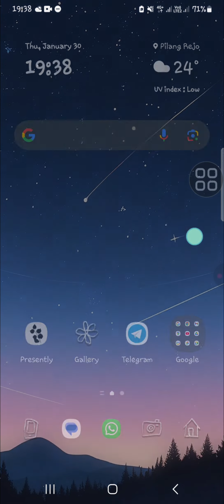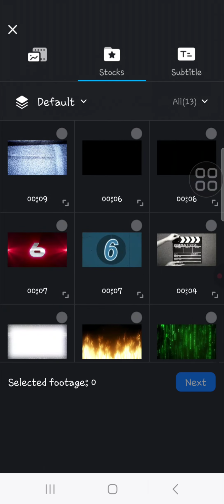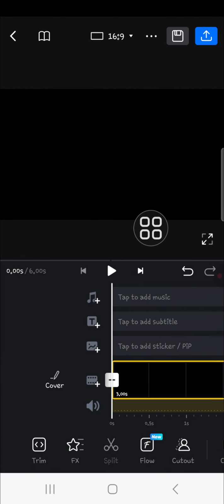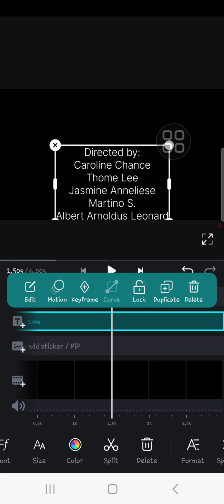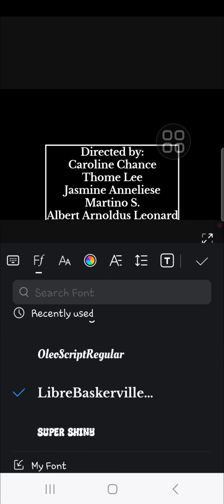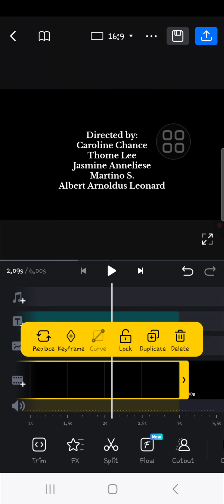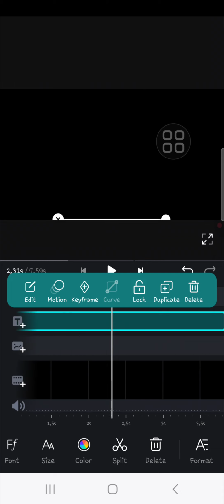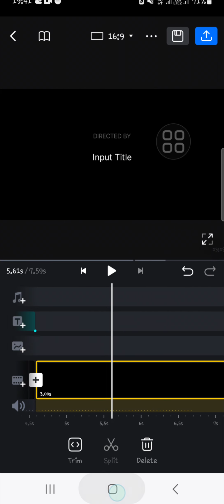Rolling End Credits Tutorial! How to Create Rolling End Credits using VN Video Editor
Want to add professional-looking rolling end credits to your videos? In this easy-to-follow tutorial, I’ll show you how to create smooth, customizable end credits using the VN Video Editor app! Whether you’re making a YouTube video, a short film, or a fun project, this effect will give your video a polished, cinematic feel.